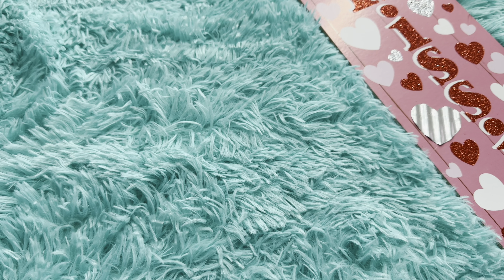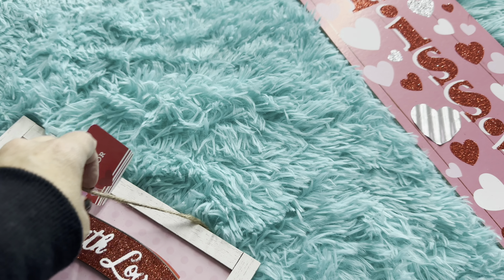🩷 DOLLAR TREE VALENTINES 2024 HAUL ~ JANUARY 2024 🩷